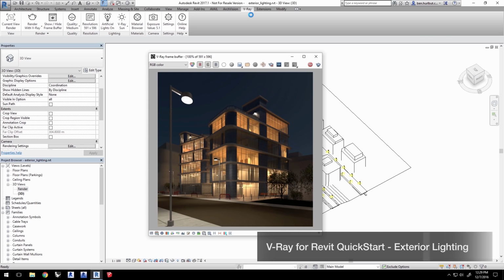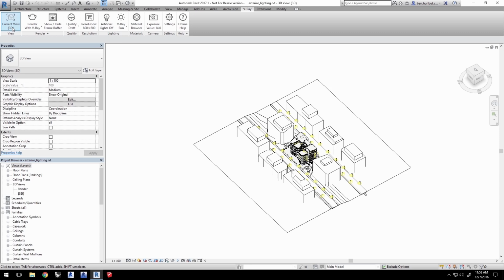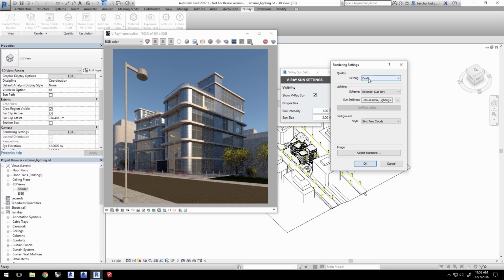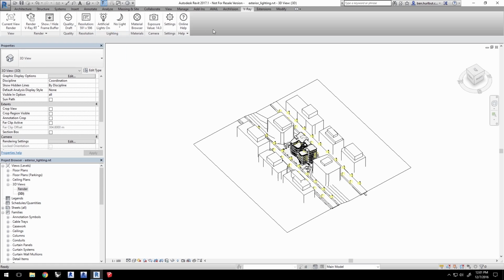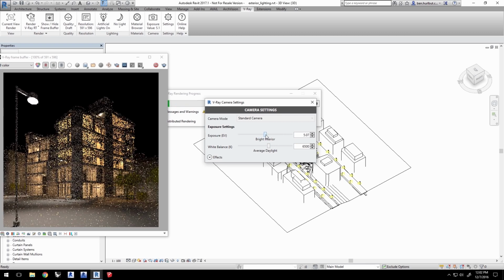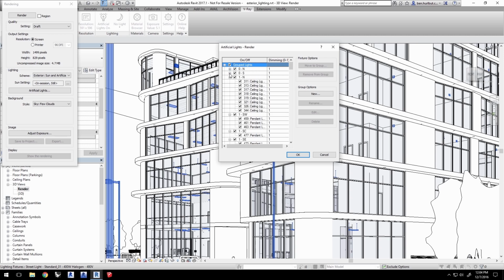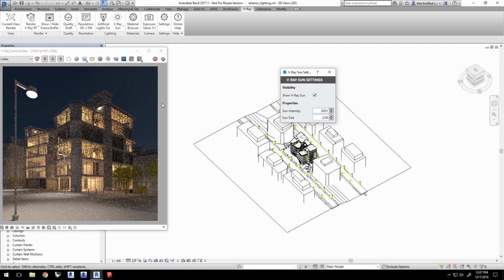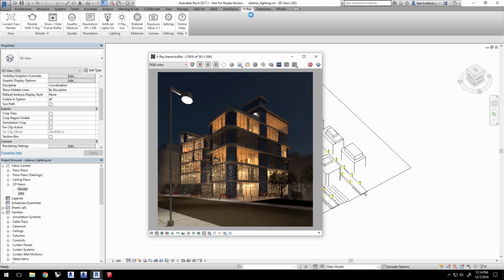VRay Revit – Exterior Lighting Full HD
VRay Revit – Quick Start Exterior Lighting Full HD